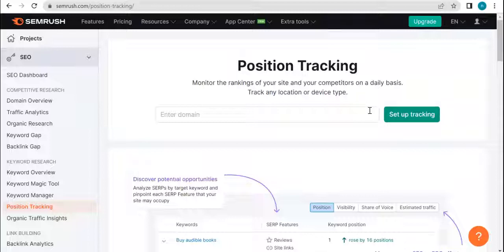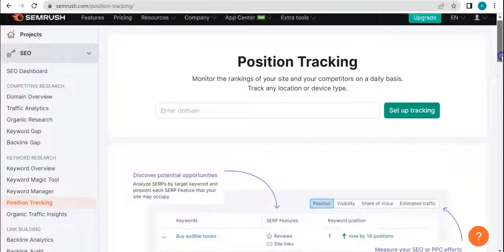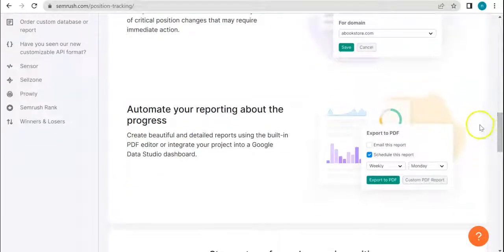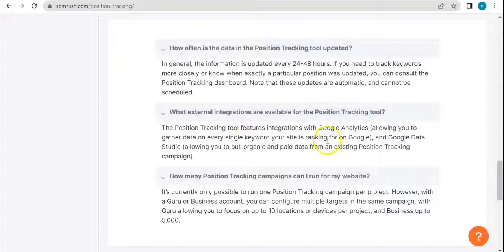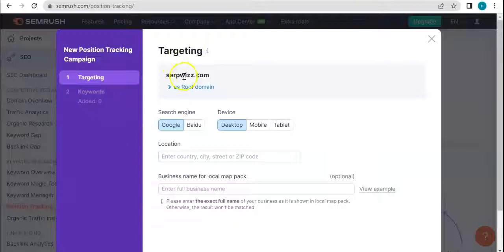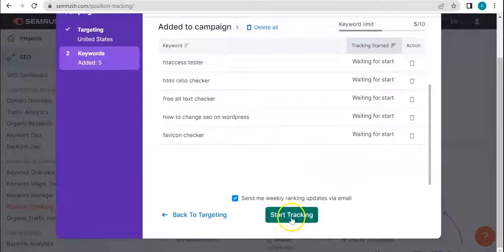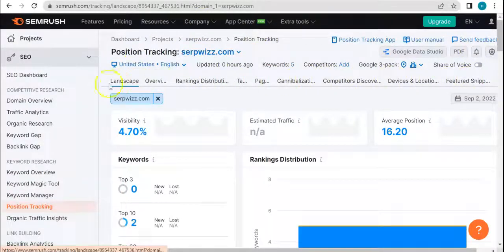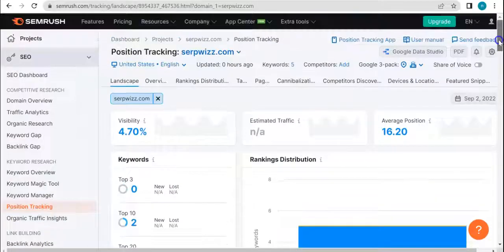Position Tracking By SEMRUSH | SEMRUSH Tutorials